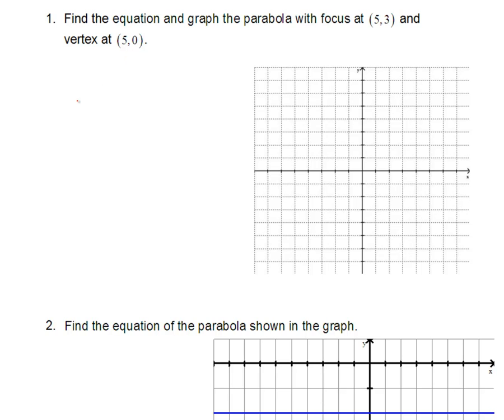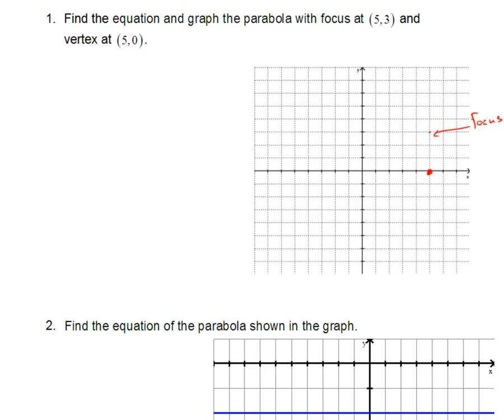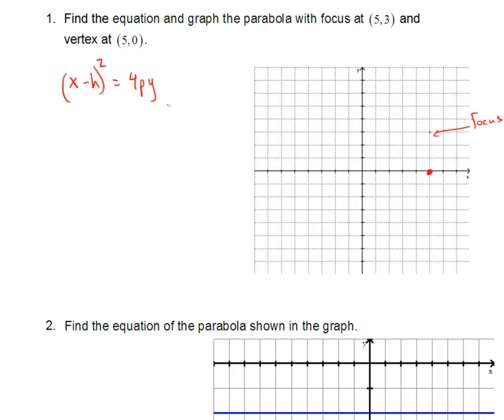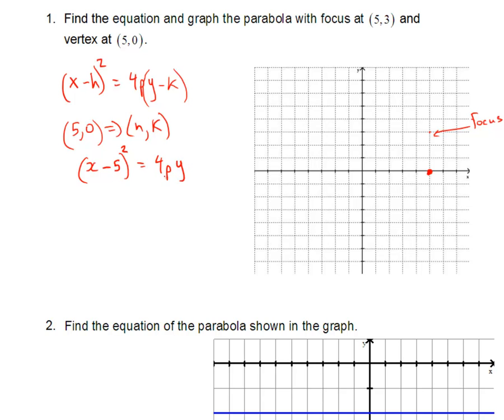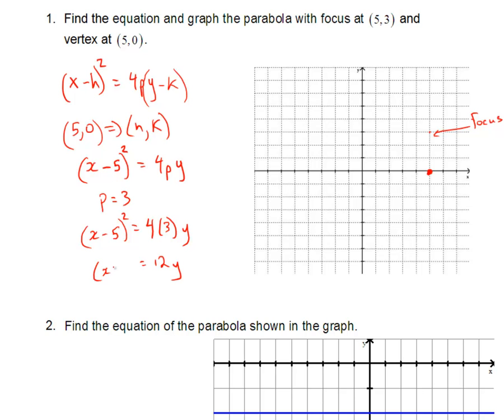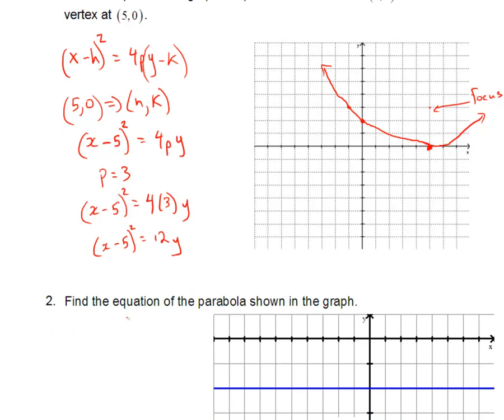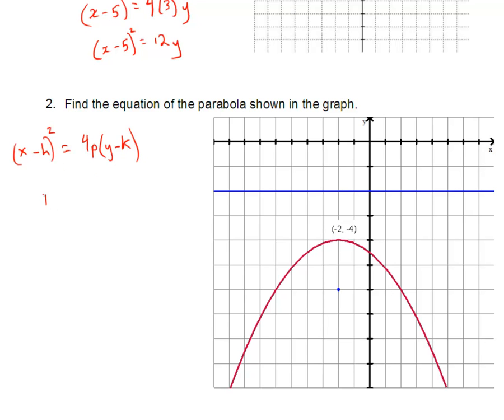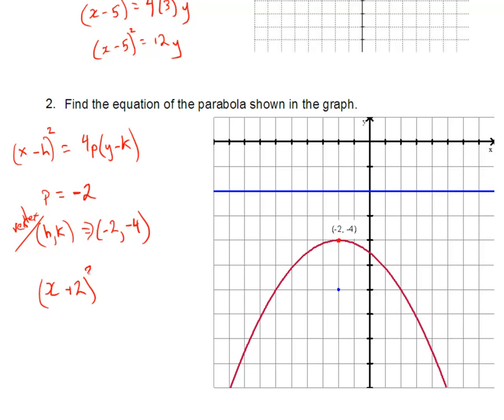Conics - Parabolas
Finding the equation of a parabola from given points or a graph.